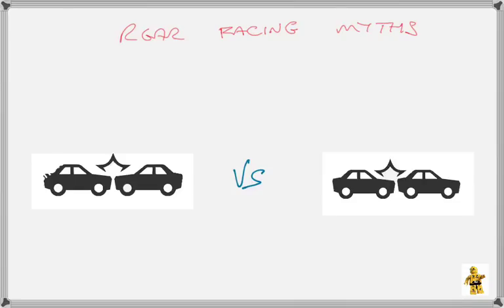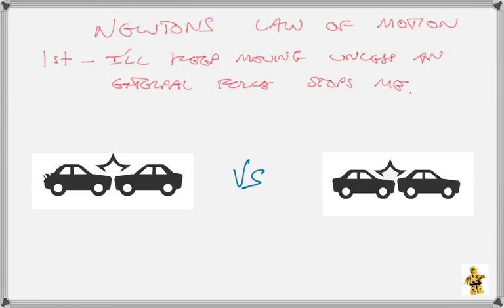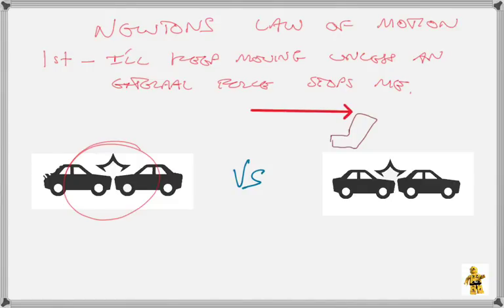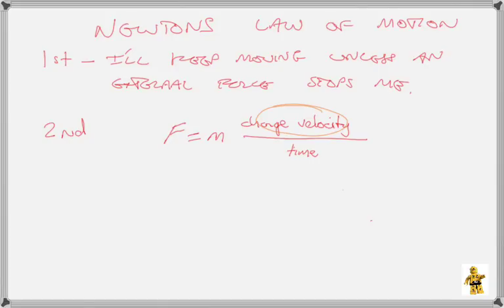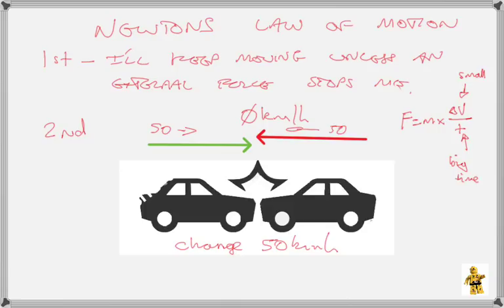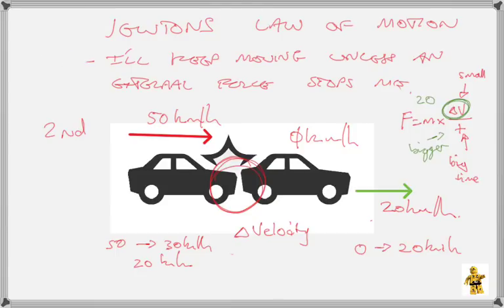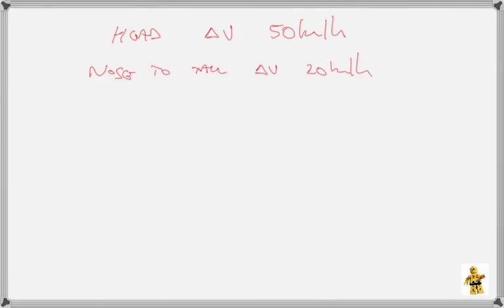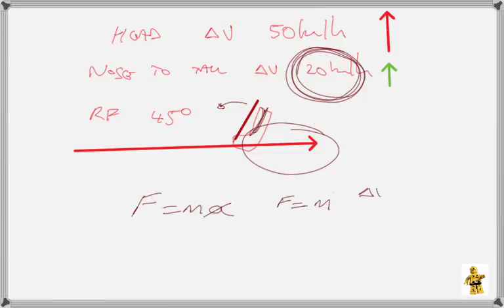Rear Facing Child Restraint Myths busted using Newtons Laws of Motion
A quick video lesson I made to bust a couple of myths and misinformation that is spread by those who don't understand Physics and more importantly Sir Isaac Newton's Laws of Motion